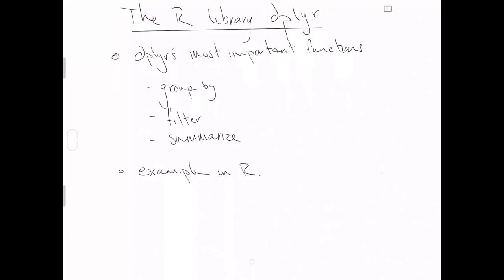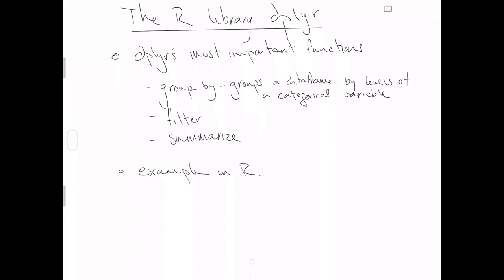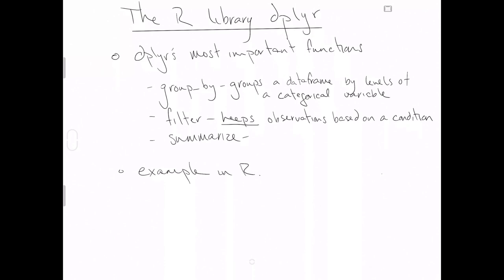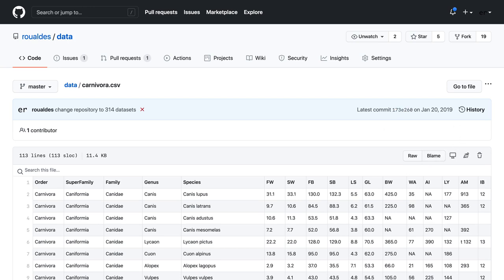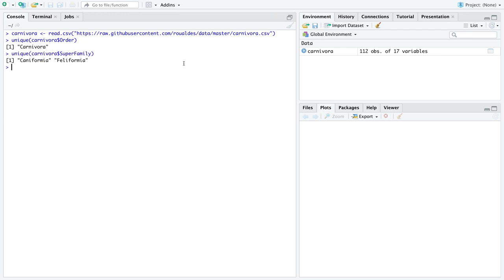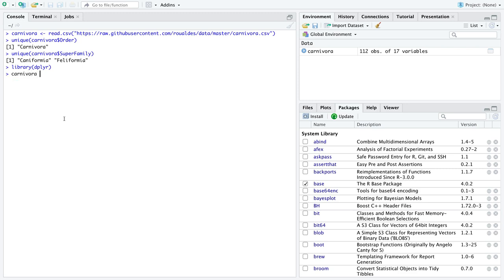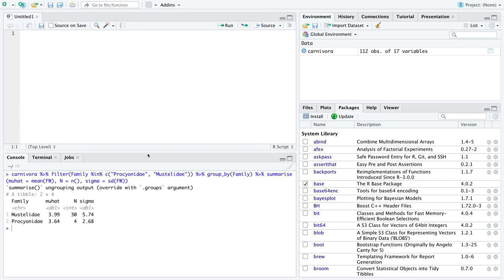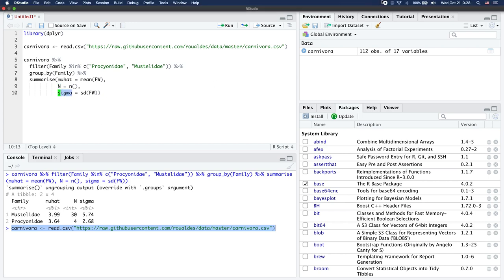R's library dplyr, first steps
A 17 minute introduction to the R library dplyr.  Covers the functions group_by, filter, and summarize.